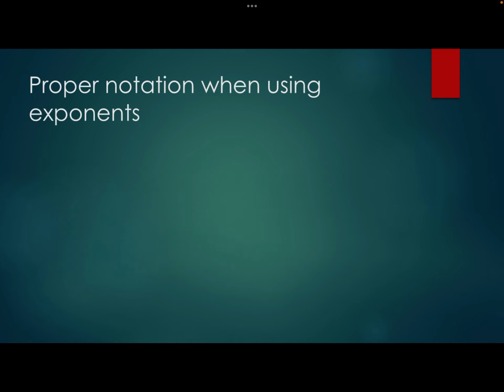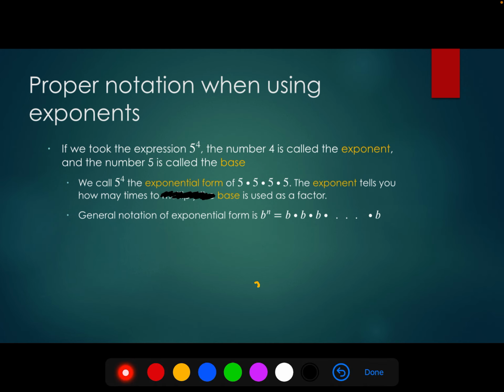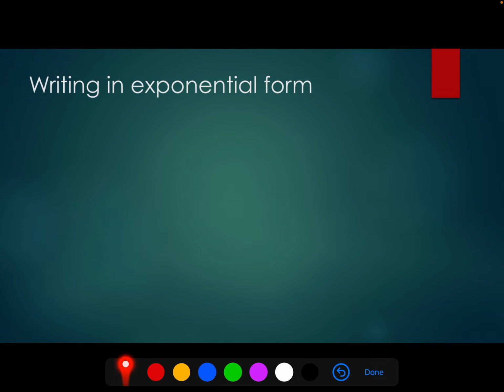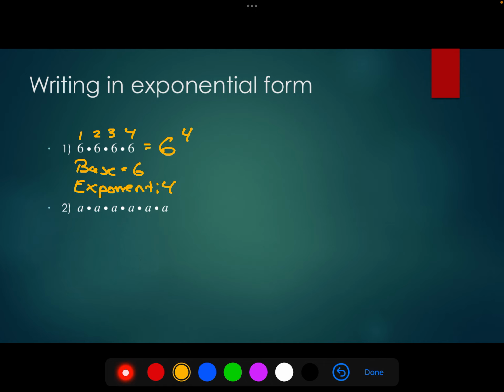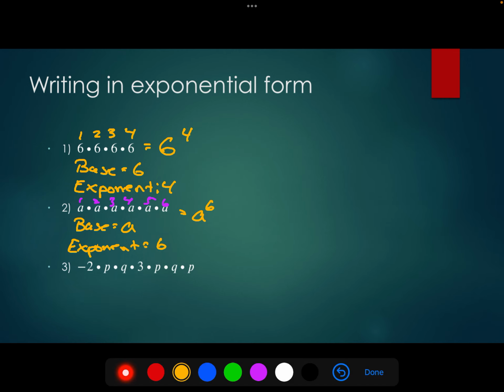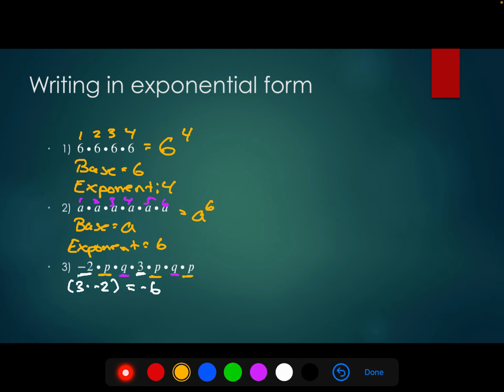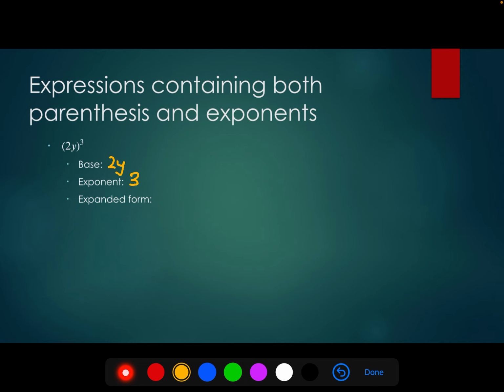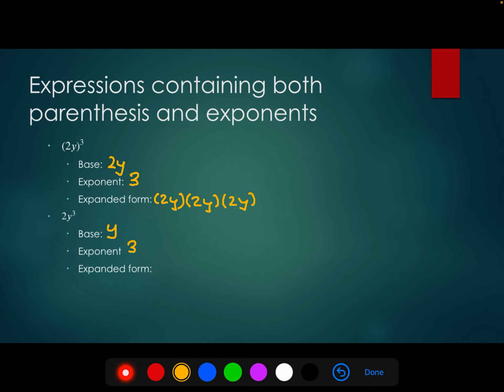Natural Number Exponents